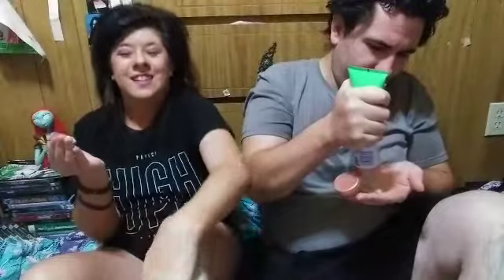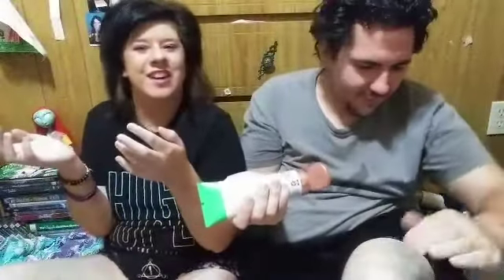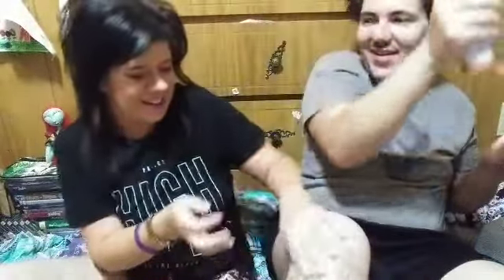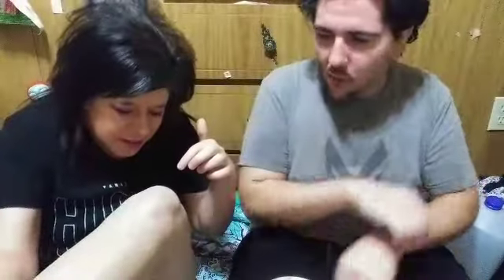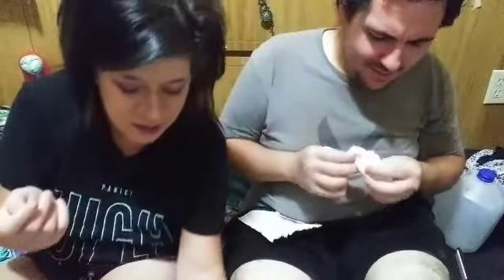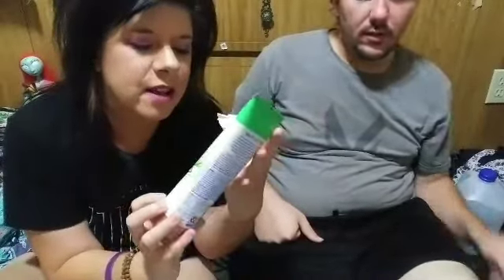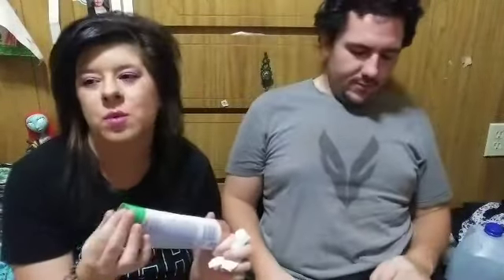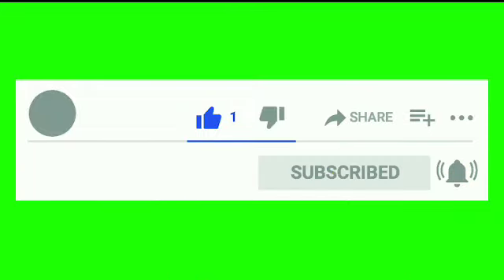Chewbacca In The House!! Nair Leg Mask Review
I'm really excited to try the new Nair leg mask with my special guest CasualBarehn.

Nair Hair Remover Beauty Treatment Seaweed Leg Mask:

Checkout SLAYBELLA they have amazing products and a fantastic lash subscription

Receive your very own FREE pair of sunglasses today. Makes a great gift🎁

Get your Fallout Girl merch